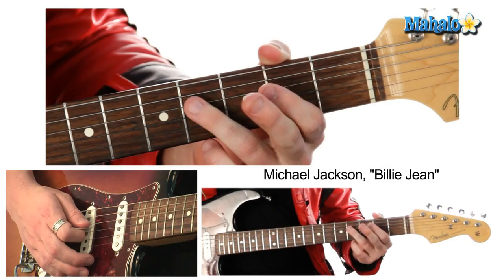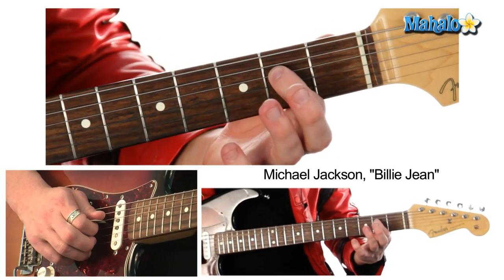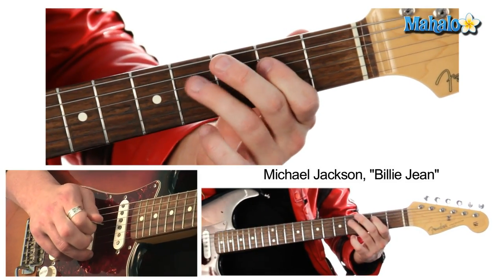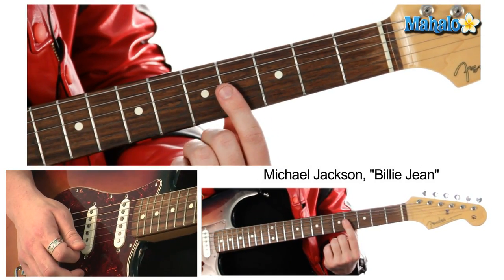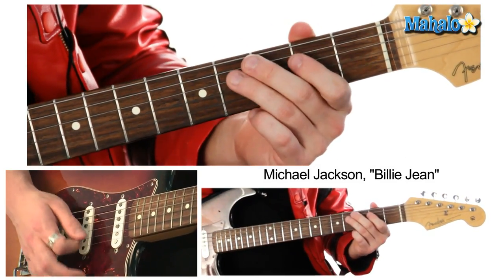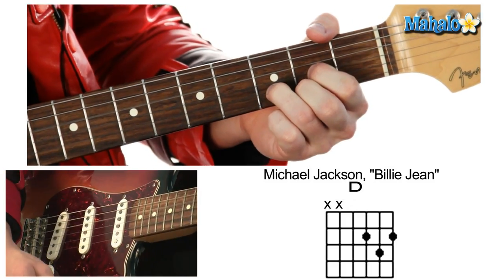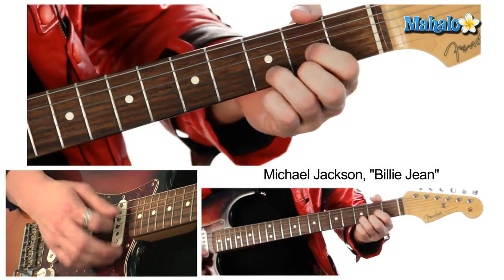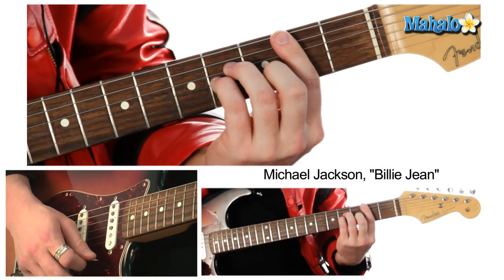How to Play "Billie Jean" by Michael Jackson on Guitar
Mahalo guitar teacher Thomas Gilbert teaches you how to play "Billie Jean'" by Michael Jackson!

And if this isn't enough Michael Jackson for you, then check out our entire Thriller playlist. Yes, that's right, we're teaching you how to play the entire album on guitar!